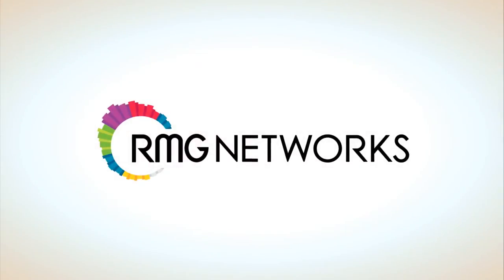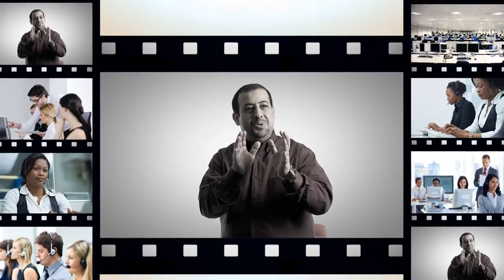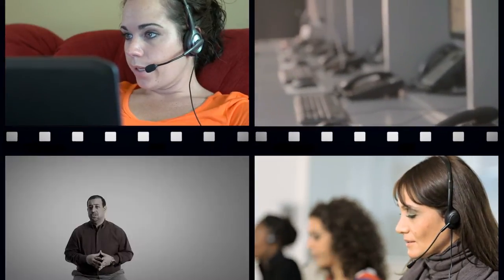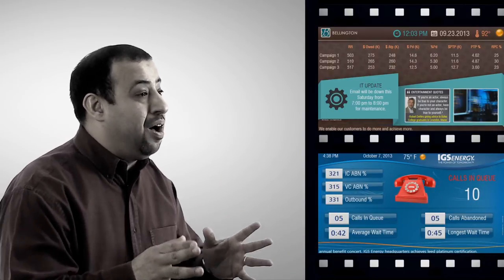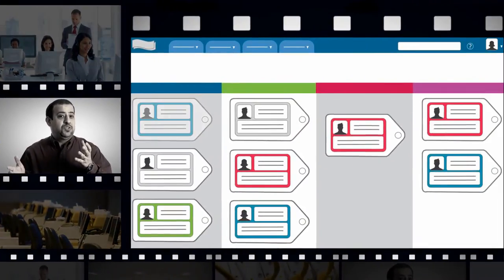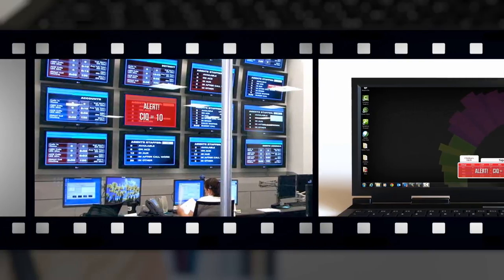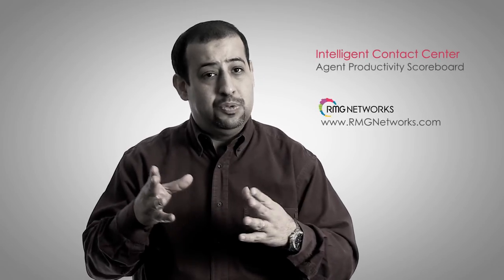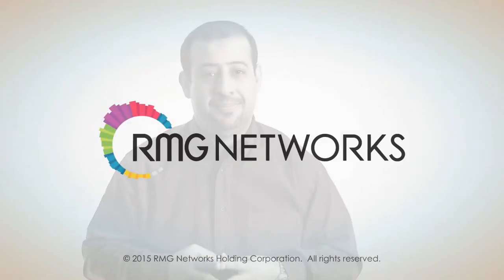RMG Networks Video: Agent Productivity Scoreboard for Contact Centers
A video by RMG Networks on the benefits of an Agent Productivity Scoreboard for contact center agents and manager.